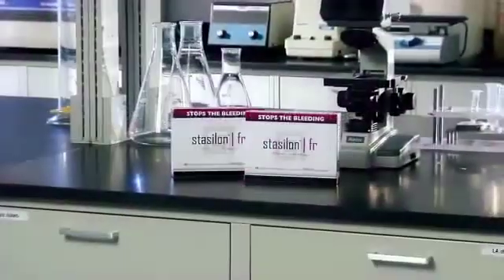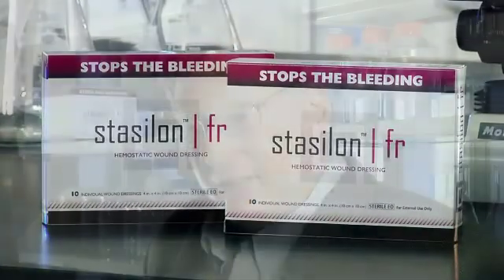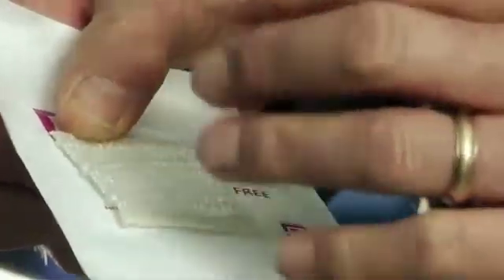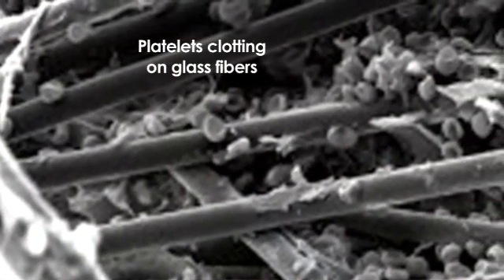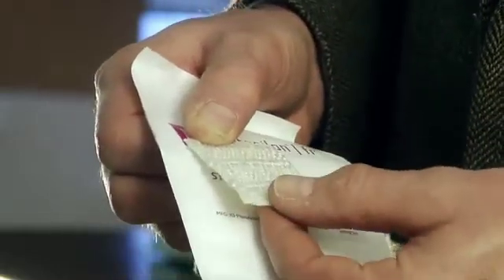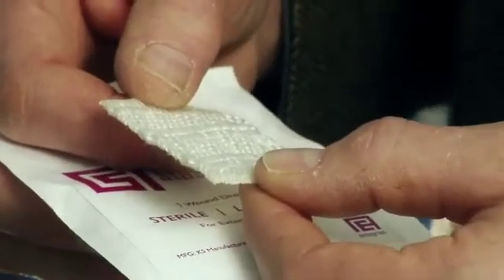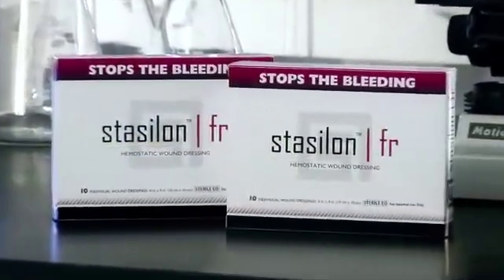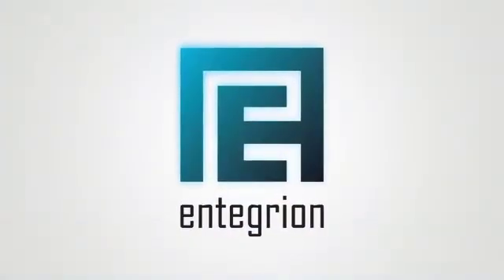Entegrion: Amazing Bandage Stops Bleeding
This video, produced by Jennings, profiles the work of Entegrion and its new Stasilon bandage. The bandage has recently received FDA clearance for use by medical professionals and consumers.